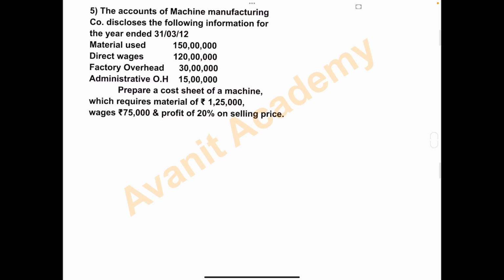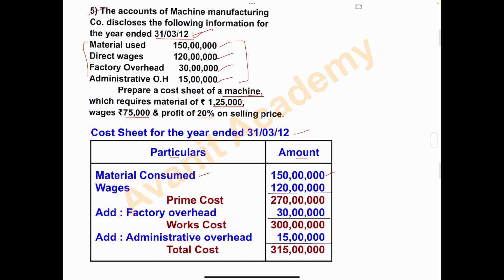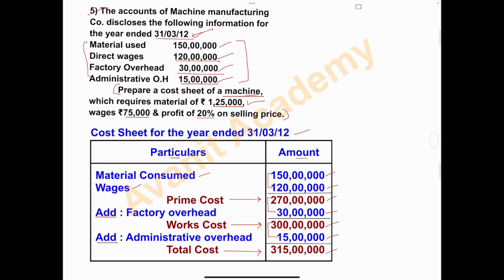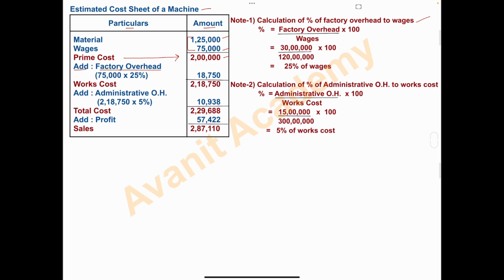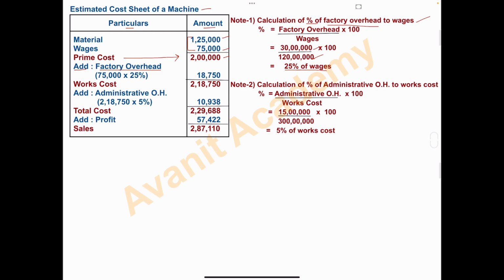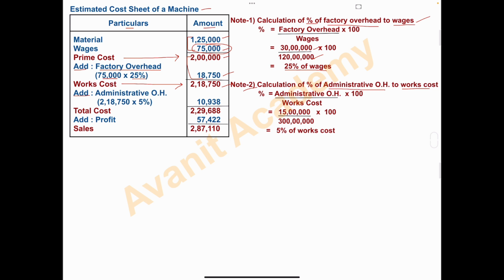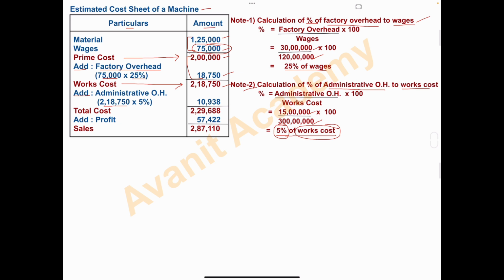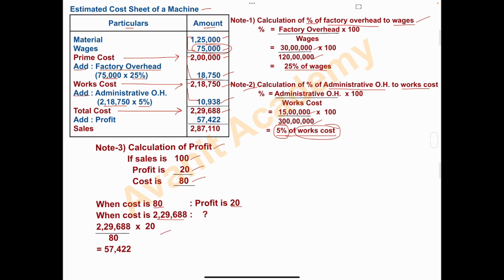Estimated Cost Sheet | B.Com 5th & 3rd Semester | Cost Accounting | NEP | Problem on Cost Sheet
Solved problem on estimated cost sheet